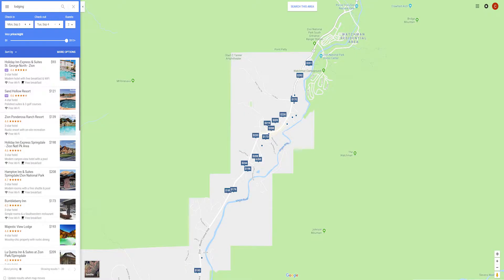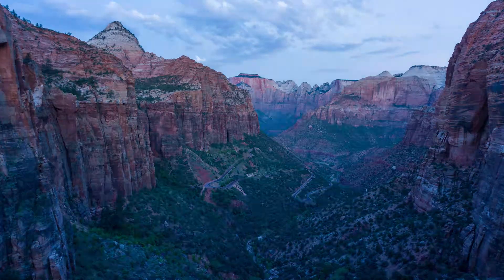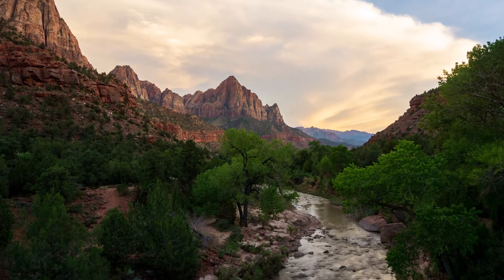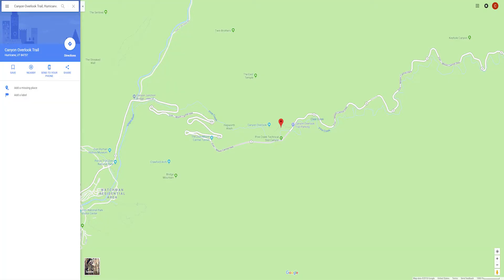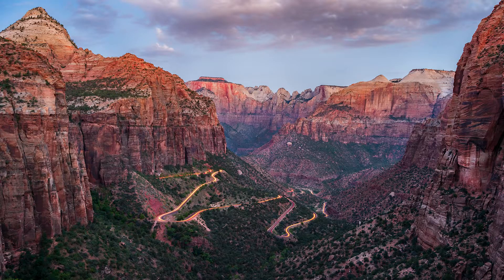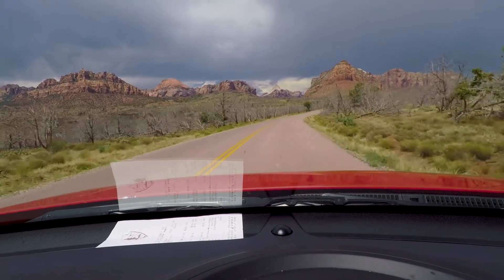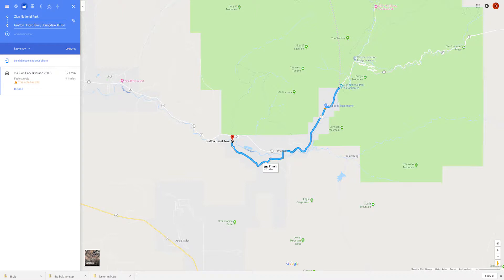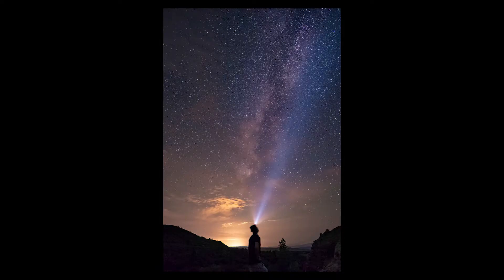7 Zion National Park Travel Photography Tips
Travel tips for photographers going to Utah's famous Zion National Park!

For easy navigation use the time codes below:

0:00 Intro
0:23 Lodging
1:11 Locations
1:22 Junction Bridge
2:16 Canyon Overlook
3:58 Kolob Terrace Road
5:02 Grafton Ghost Town
5:57 Bryce Canyon
7:28 The Narrows